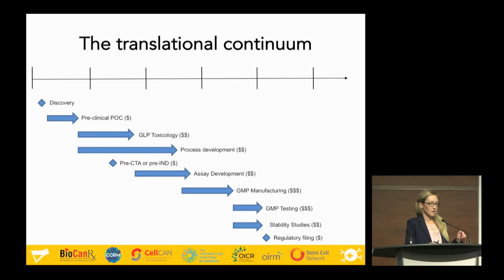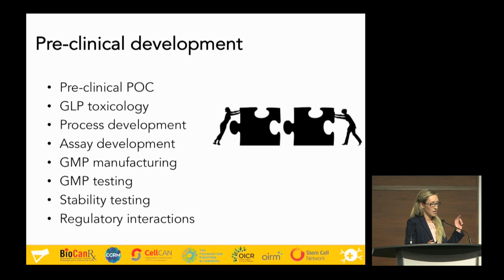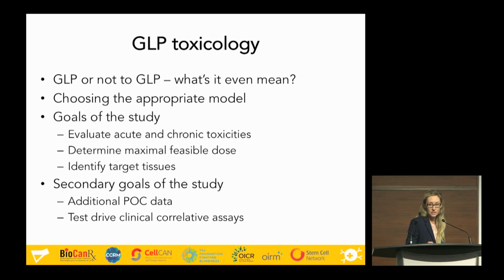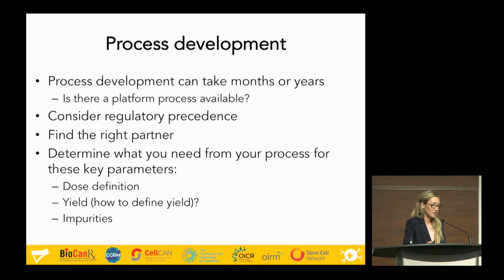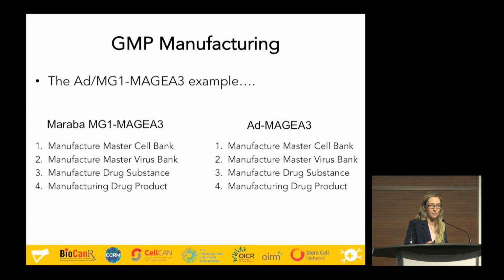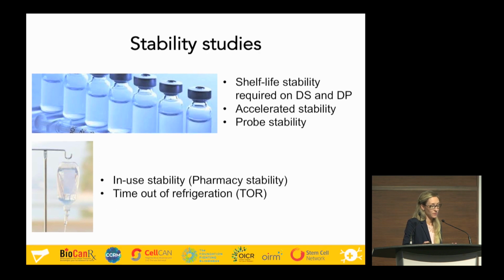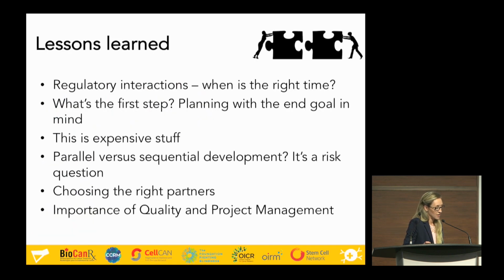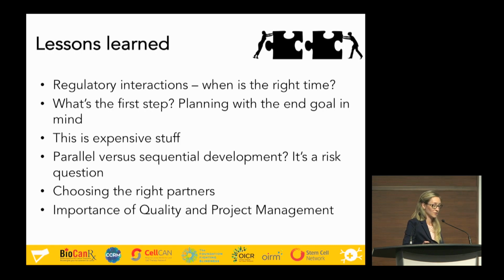Bench to Bedside: Designing pre-clinical studies to support in-human trials. (Part 2 of 2)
A presentation by Julia Pomoransky, PhD (Turnstone Biologics) at the Bench to Bedside for Biotherapeutics (B3) Workshop held in Toronto on October 5, 2017.

In this seminar, Dr. Pomoransky discusses the translational continuum of moving pre-clinical studies towards in-human trials. Through a series of examples, Dr. Pomoransky discusses the considerations of pre-clinical development including; pre-clinical POC, GLP toxicology, process and assay development, GMP manufacturing and testing, stability testing and regulatory interactions.